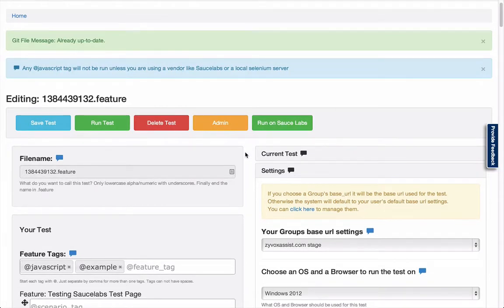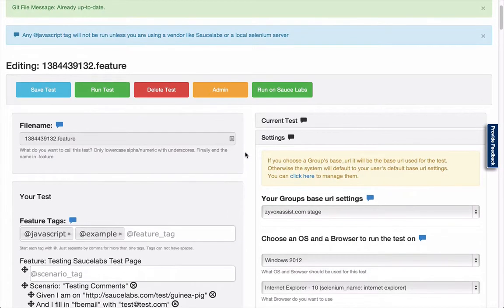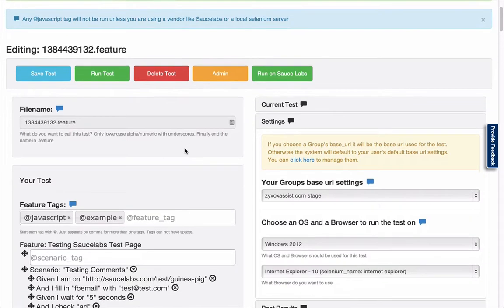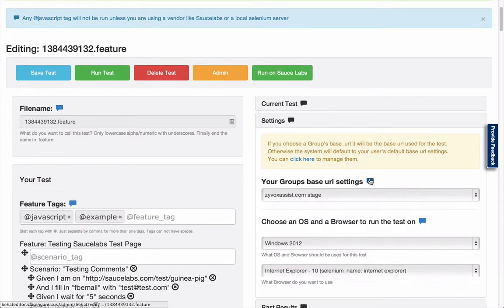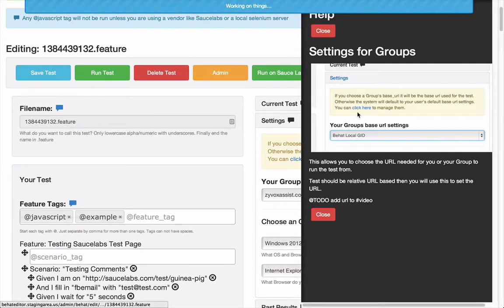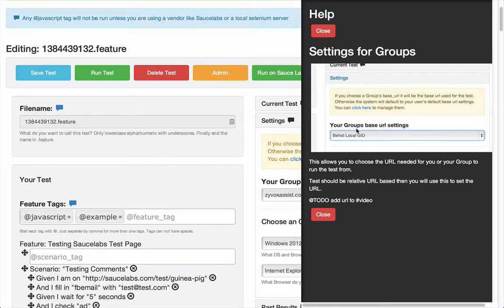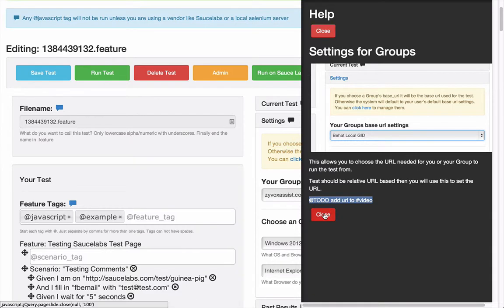Another look at the integrated docs